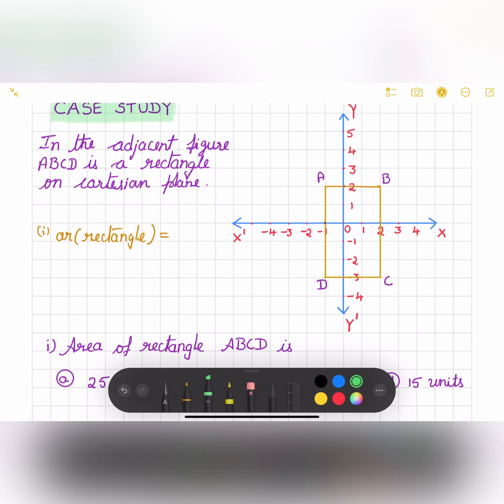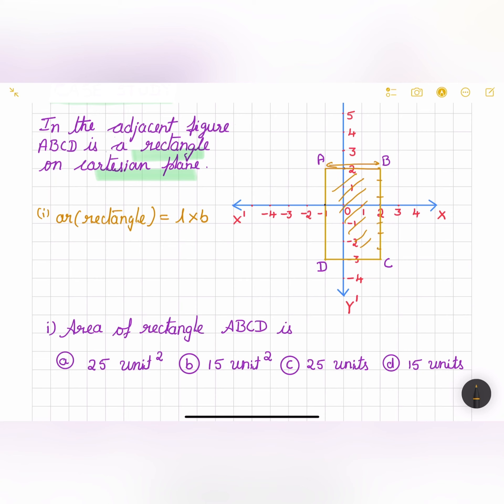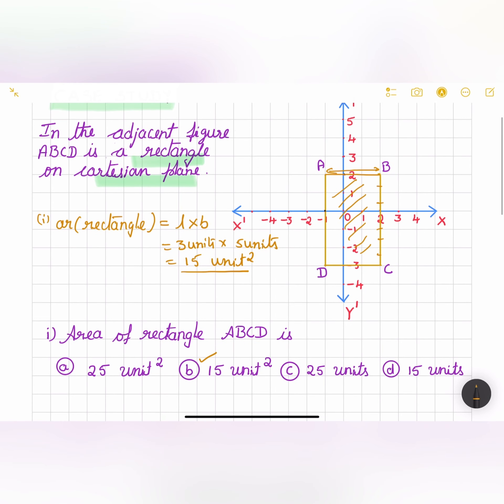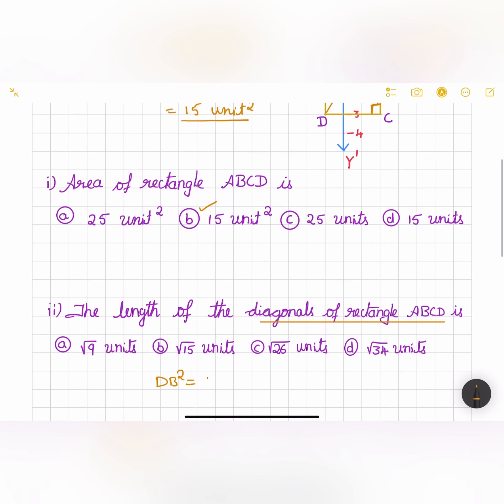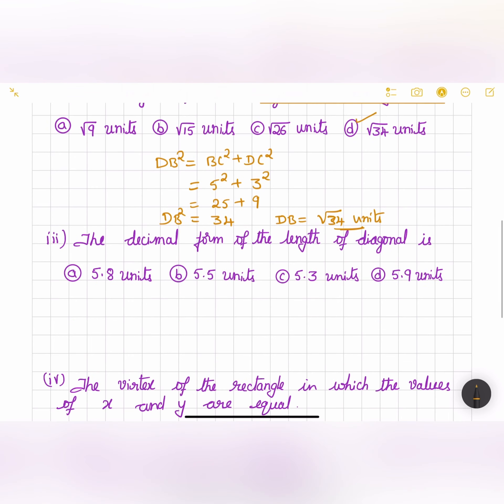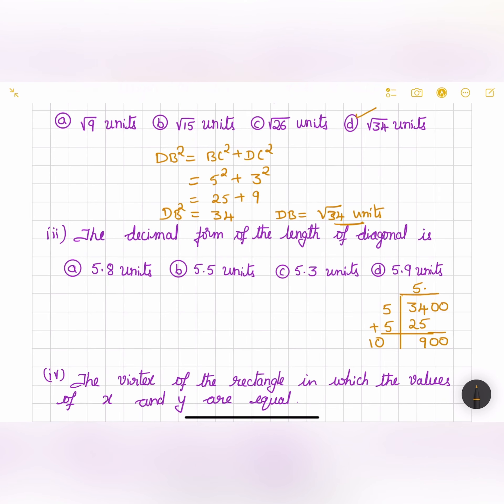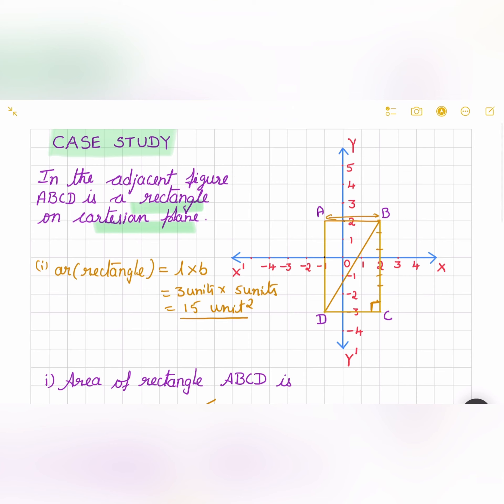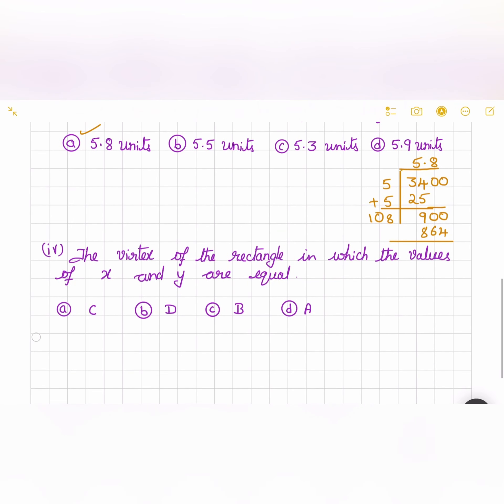Case study on rectangle in a Cartesian plane